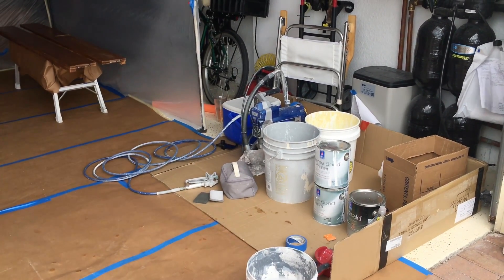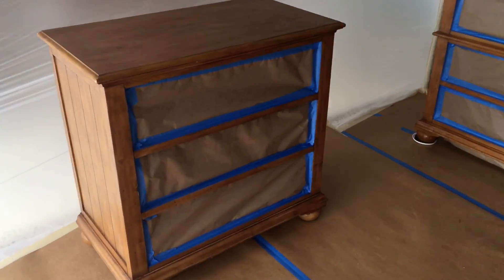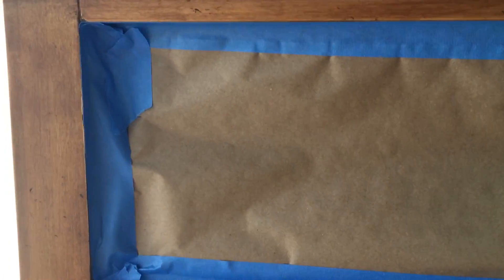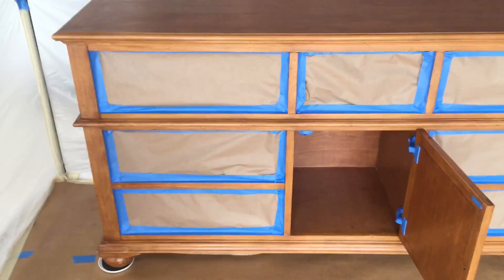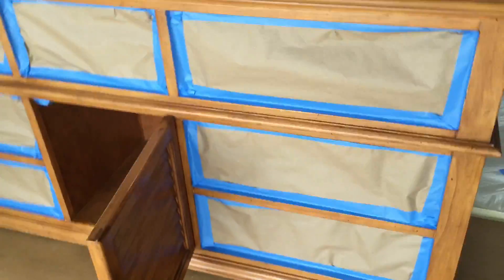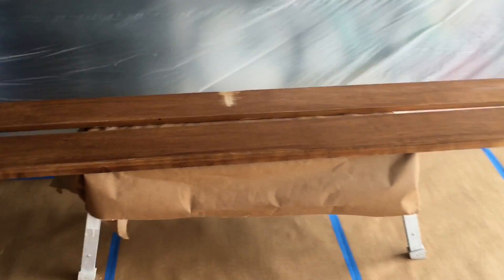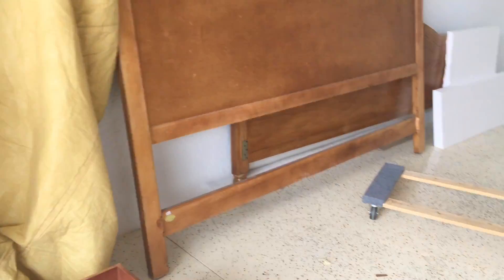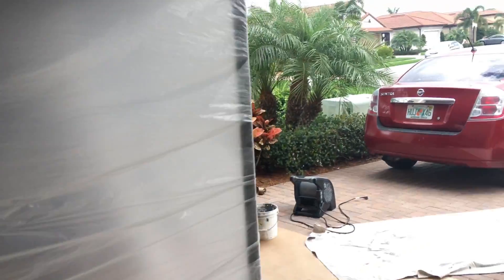Painting a Full Master Bedroom Furniture Set.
Today, Due to heavy winds I have set up my spray booth inside the customers garage. I just use a pop up tent and wrap it with plastic then paper the floor. It is that easy! Happy Painting!
PINEAL PAINTING LLC
Sarasota, Florida